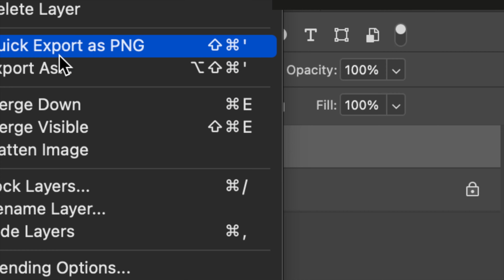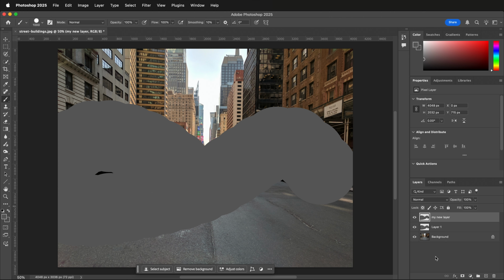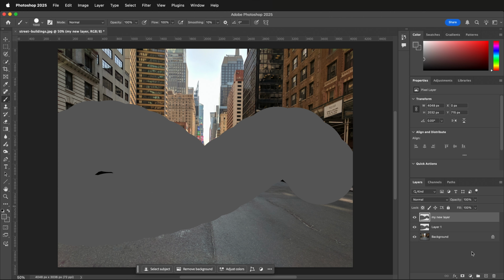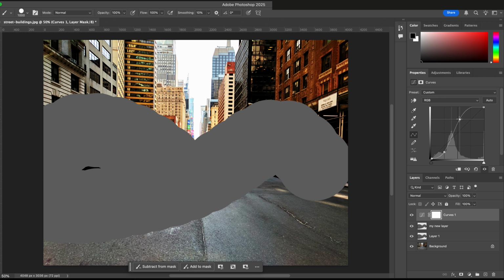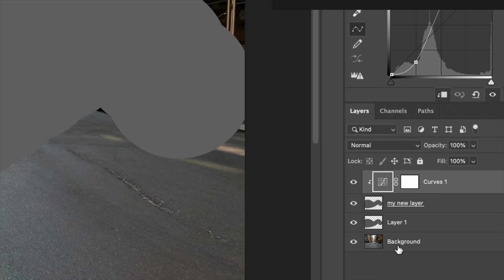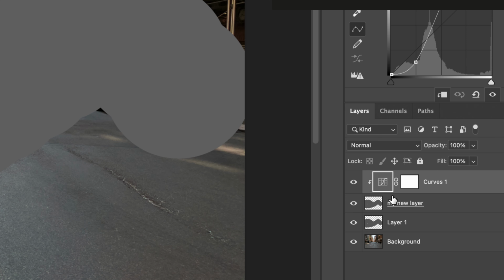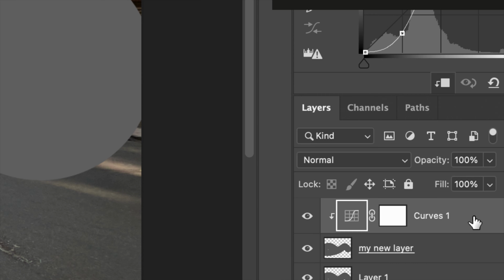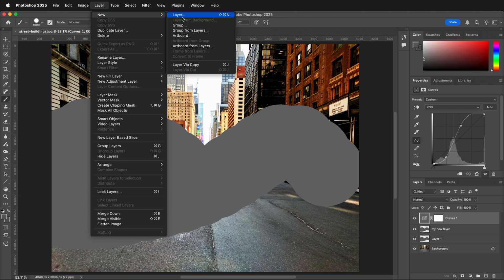Create New Layers in Photoshop: Plus Button, Duplicate, Adjustment Layers, and Clipping Masks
Learn the fastest ways to create a new layer in Photoshop and control exactly what your edits affect. We cover using the Layer panel’s plus button, duplicating layers, and Layer ... New. You’ll also see how to add a Curves adjustment layer and clip it so changes only affect one layer—perfect for targeted edits and non-destructive workflows. If you’re new to layers or building photo composites, this quick tutorial will get you moving fast.

Chapters
00:00 Why layers matter for composites
00:11 Create a new layer via the Layer panel plus icon
00:31 Duplicate a layer with right-click ... Duplicate Layer
00:48 Add a Curves adjustment layer
01:00 How adjustments affect layers below
01:11 Decide which layers an adjustment should affect
01:23 Clip the adjustment to one layer (Alt/Option + click)
01:39 Keyboard shortcut for clipping mask (Alt+Ctrl+G on Windows, Option+Command on Mac as shown)
01:51 Layer ... New: new layer, group, or group from layers
02:01 Wrap-up

- How to create a new layer in Photoshop with the plus button
- How to duplicate a layer for non-destructive edits
- How to add a Curves adjustment layer and control its influence
- How to use clipping masks to target a single layer